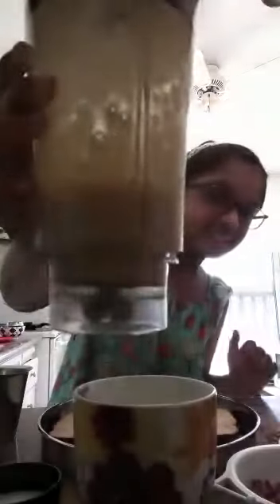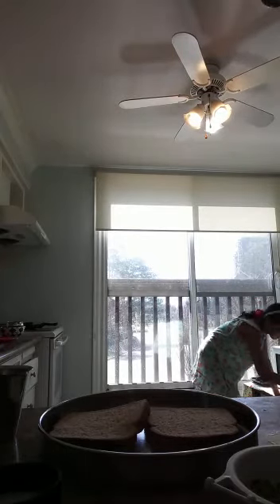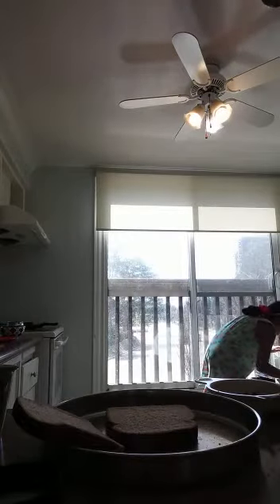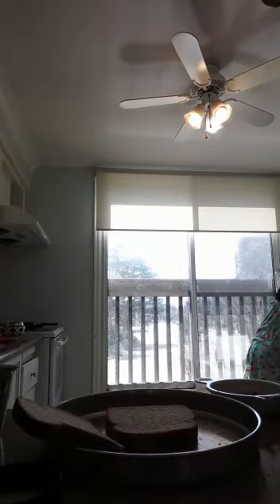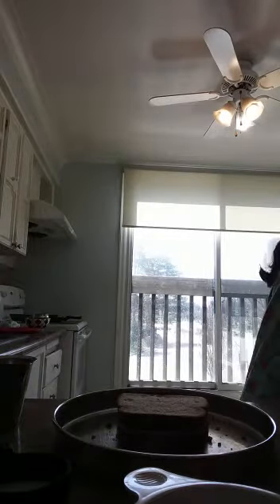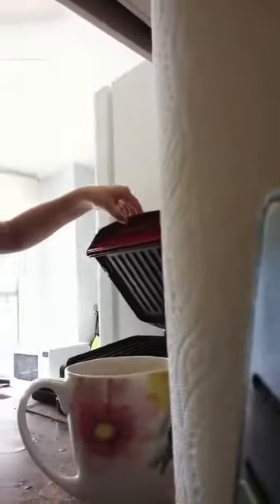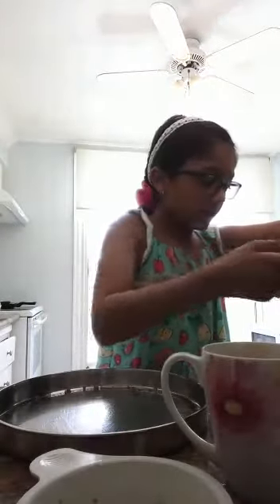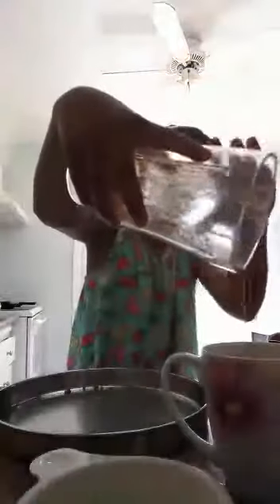How to make a yummy breakfast for your parents !😋😋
Sorry this is my first video apologies for the mistakes.Anways have fun cooking!!☺️☺️